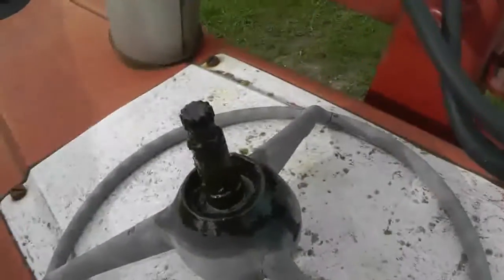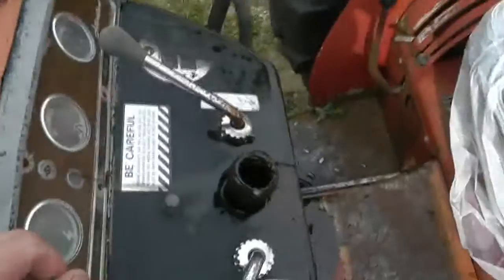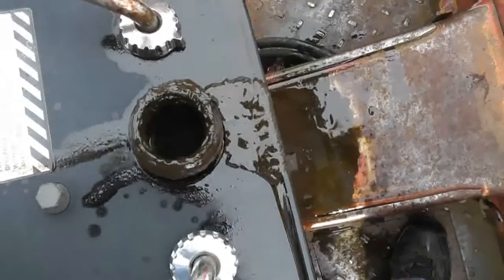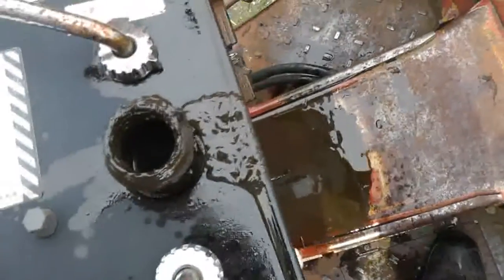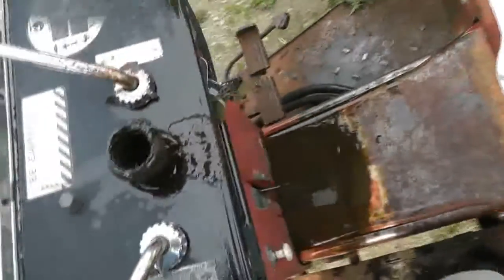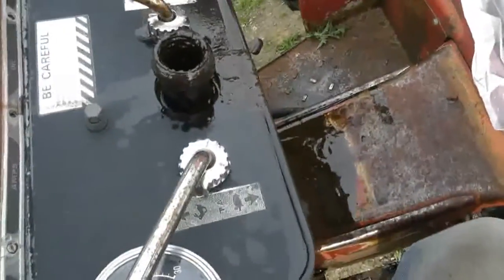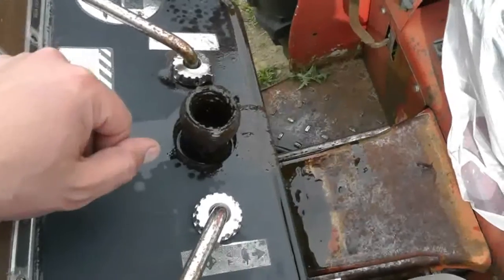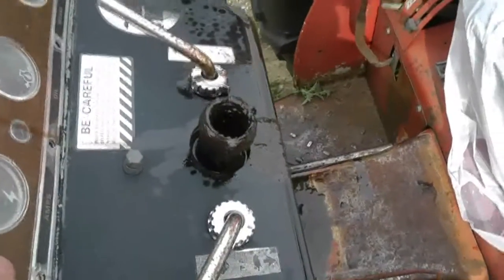1974 International 574 Odd steering column leak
Having an odd problem with a steering column fluid leak.